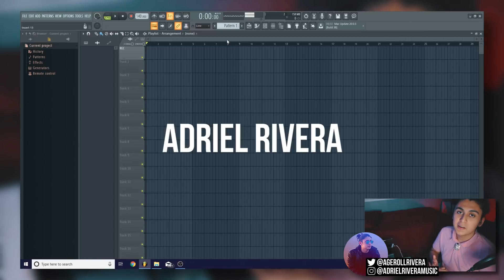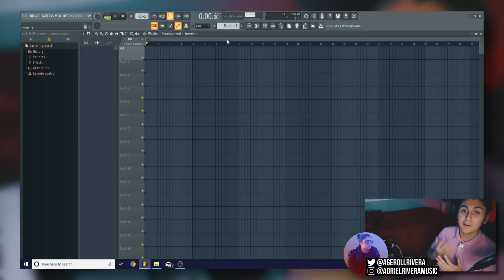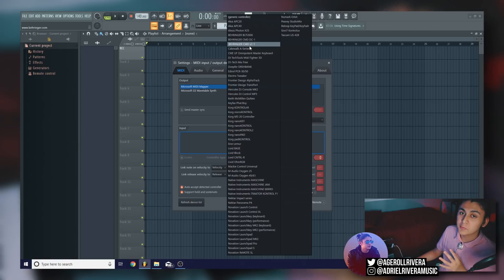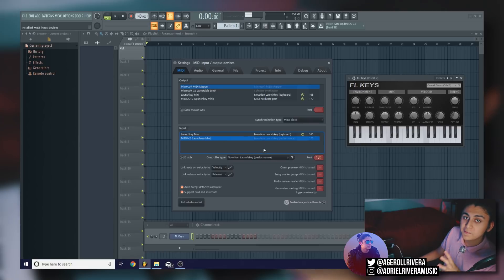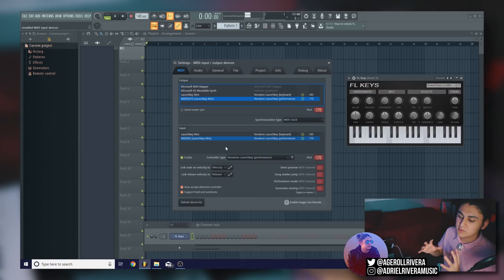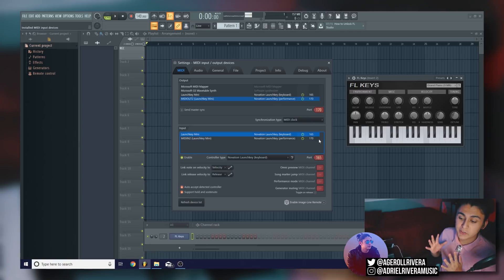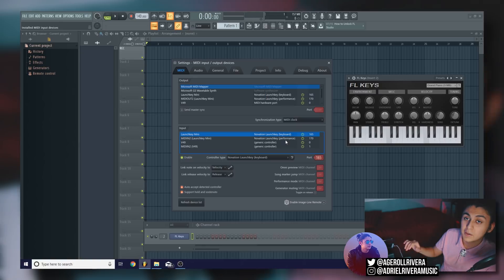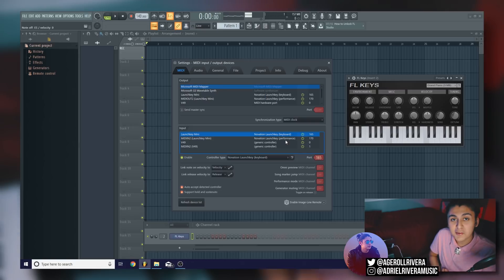How To Set Up MIDI on FL Studio 20 (2023)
So you’ve just bought your Novation Launchkey Mini, or Alesis V49 and are struggling to figure out how to set up MIDI on FL Studio 20. You’ve plugged your MIDI controller into your computer through USB and still no luck. Thankfully, I’m here to say it’s way easier than you may think! Watch this video and in a matter of minutes you’ll be using your new midi keyboard to spice up your workflow in no time.

Novation Launchkey Mini:

Alesis V49:

Here are links to the equipment I use:
Shure SM58 (Microphone)
Novation Launchkey Mini (Keyboard)
Alesis V49 (Keyboard)
Focusrite Scarlett 2i2 (Audio Interface)
Mackie CR3 (Speakers)
Dragonpad USA (Pop Filter)
IZO All Supply (Acoustic Foam)
M-Audo SP-2 (Keyboard Sustain Pedal)

If you want to put your music on big platforms such as Spotify, Apple Music, and Google Play for a low cost, use THIS LINK to get 7% off your first plan with distrokid:

Song Used in This Video:
Zeeky Beats - Your Sweet Way